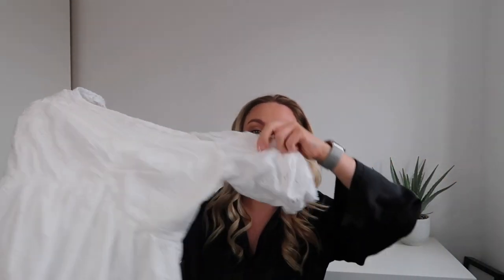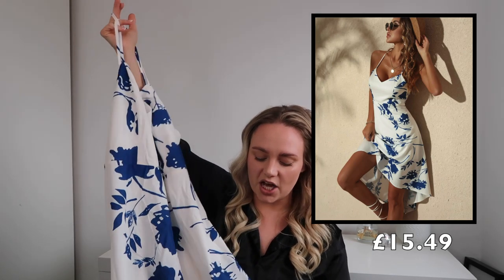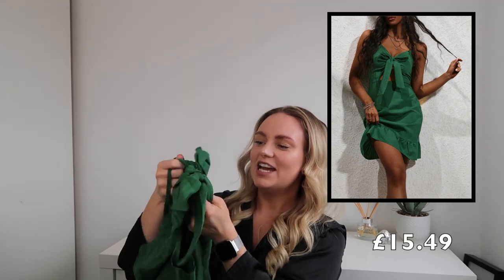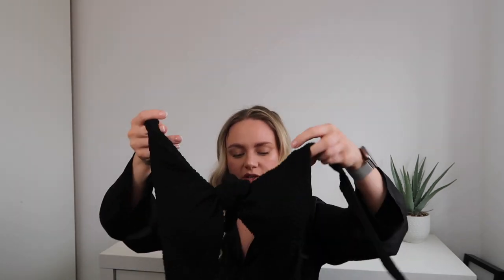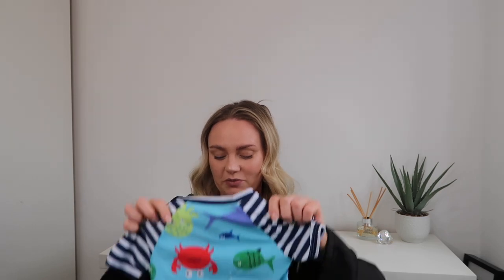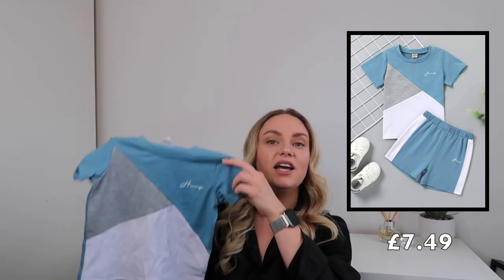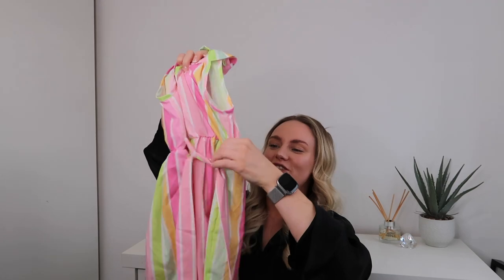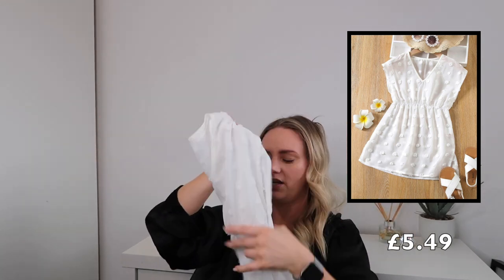HUGE SHEIN HAUL | summer vacation haul 2023 | kids fashion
My very first Shein Haul and let me tell you, it did not disapoint. I got some amazing summer vacation pieces and I'm so happy with everything I picked up. I got stuff for me, for the kids and oh my gosh! it's all amazing quality and such good value for money.

I’m Nikitta and I’m a first time mum, juggling a full time career, motherhood and creating my own little empire, totally winging it but so far so good. I create weekly videos on lifestyle, fashion and motherhood.

YouTube Support Group: (facebook link)

Products Mentioned ⬇️

Current Favourites ⬇️

Good Vibes Good Life
Estee Lauder foundation
Molton Brown